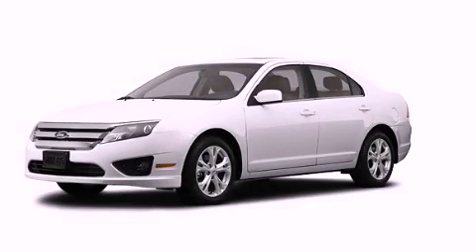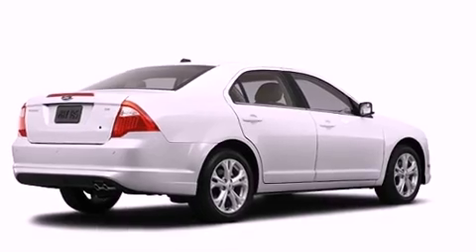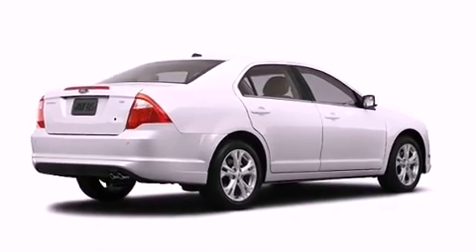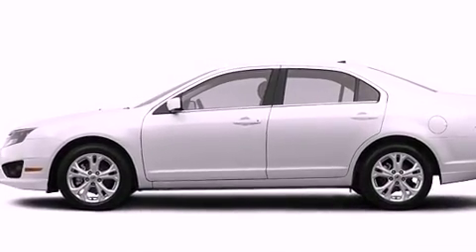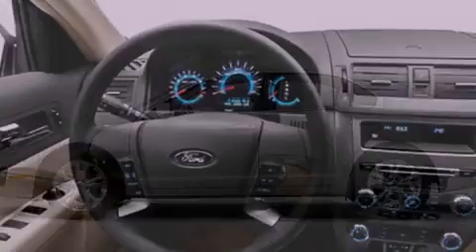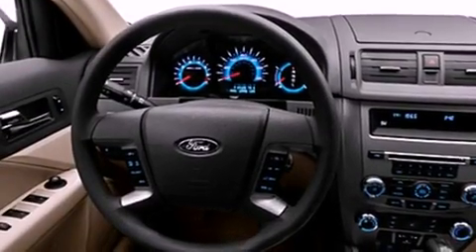2012 Ford Fusion Plainville CT 06062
Year : 2012
 Make : Ford
 Model : Fusion
 Engine : 2.5L 4 Cyl. Sequential-Port F.I.
 Trans . : 6 Speed Automatic
 Exterior : White
 Miles : 25

 http://
 2012 Ford Fusion Plainville CT